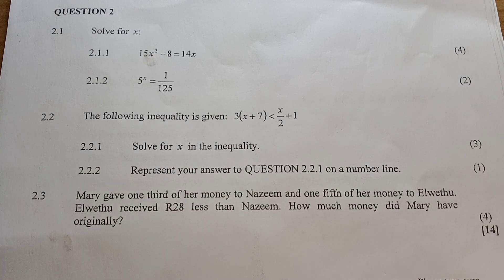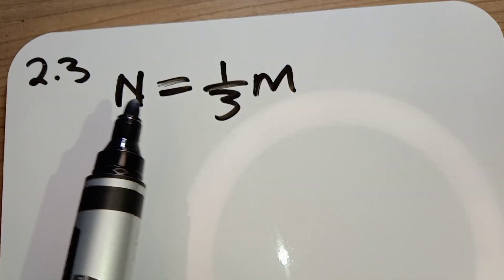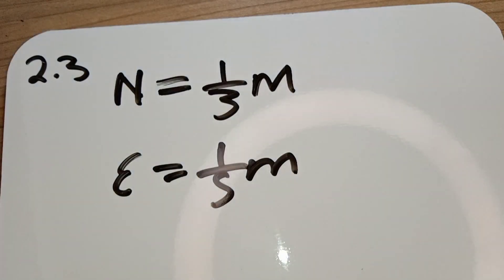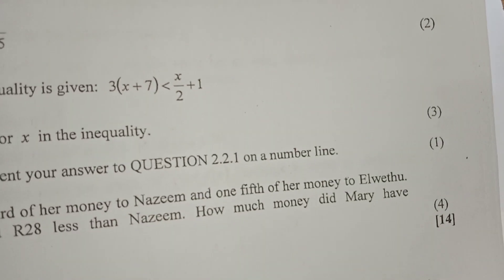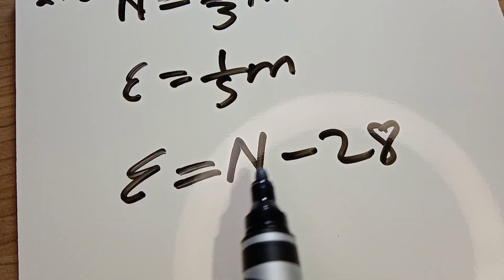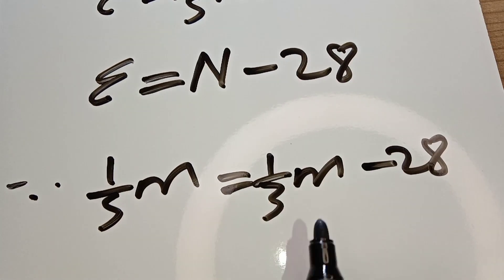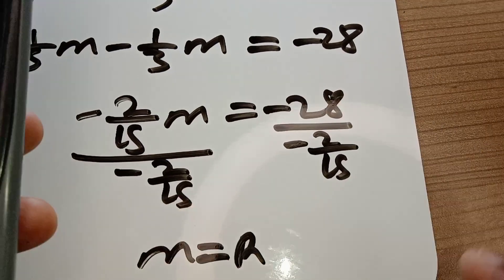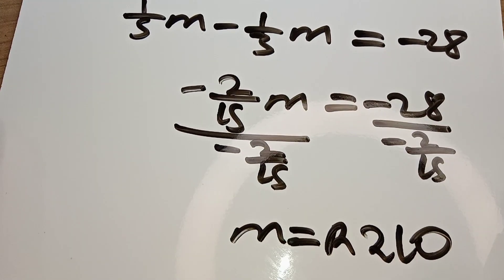Grade 10 Algebra example 12